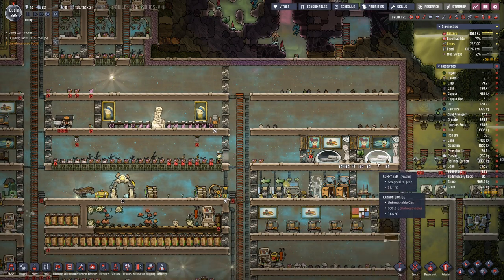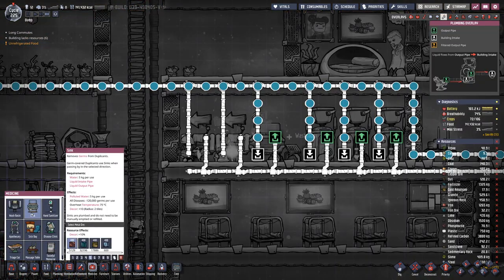Oxygen not Included - S1E39: Start of the Industrialisation